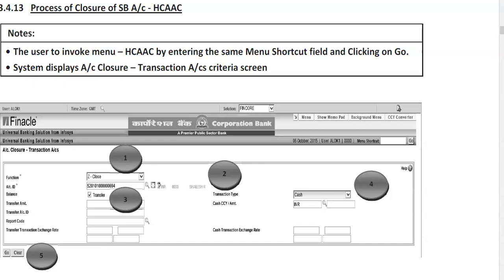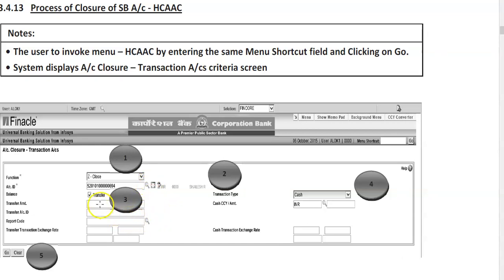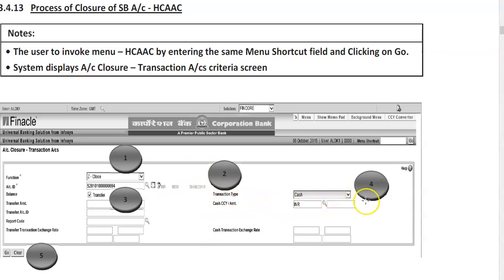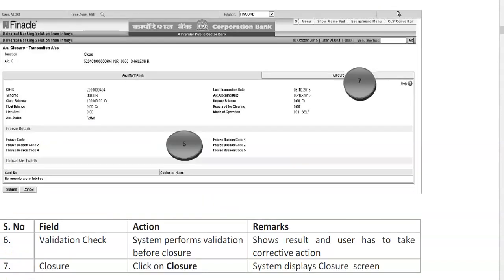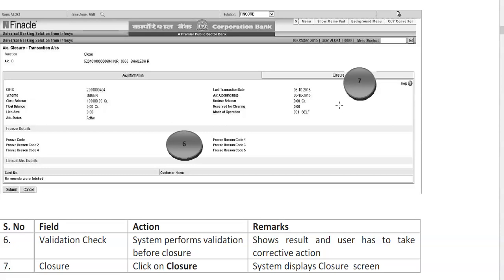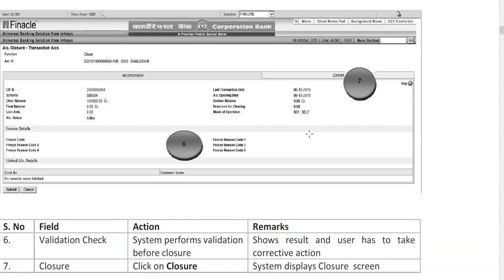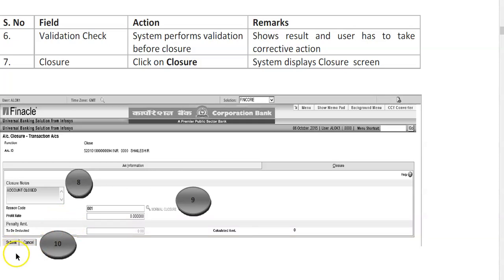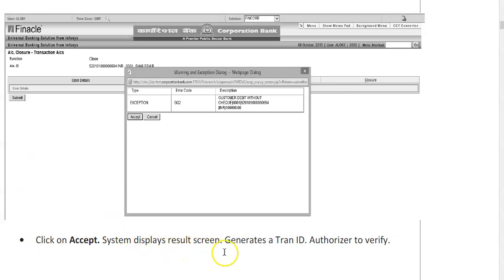CLOSURE OF ACCOUNT FINCLE - HCAAC -Z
and learn finacle through live videos in Platinum module , which has lot of videos on CIF , CRM , deposits , loans and transactions , clearing , payment system , inventory management , limit nodes , SA and CA accounts , enquiries on loans , clearing , banking menu options , RTGS , NEFT , bulk upload of salary , and much more . I have also shared lot of videos on sales and selling techniques , topics on banking , CTS , Ombudsman , RBI , NRI and NRI acoounts like NRE , NRO , FCNR , RFC , and much more .
Plz connect to my Instagram page and Facebook page